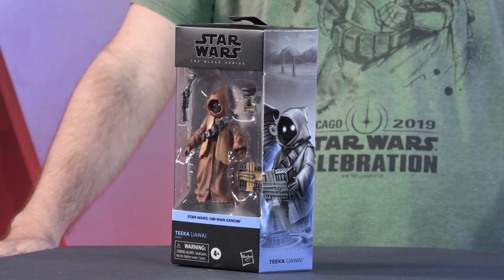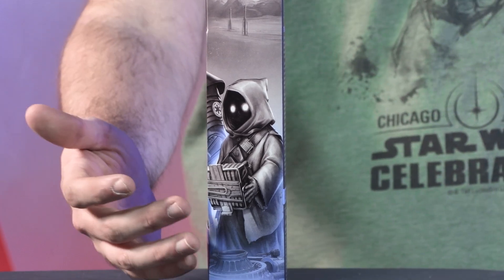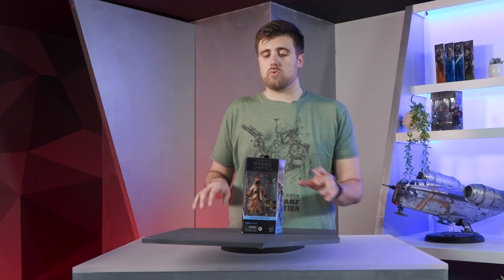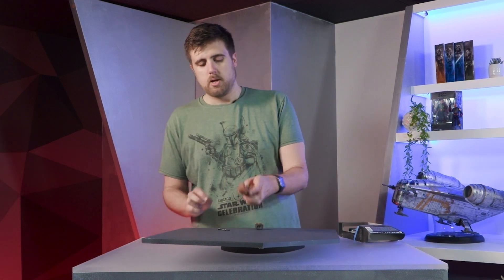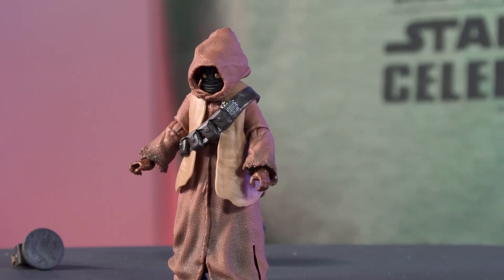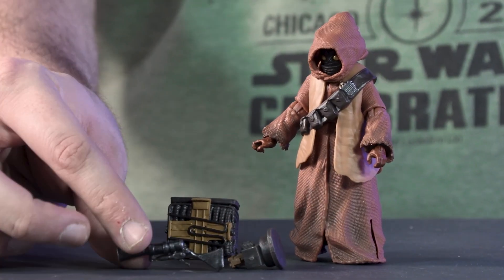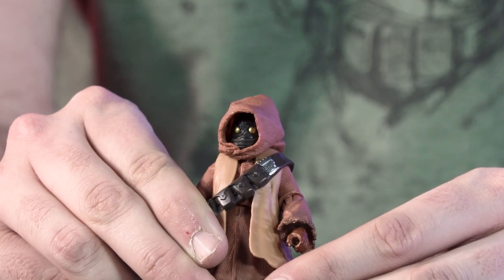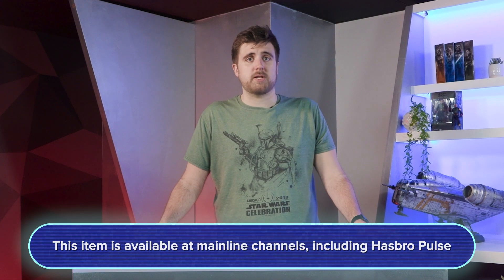Star Wars The Black Series | Teeka (Jawa)! | hasbro Pulse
Revealed earlier today as part of ObiWanWednesday, check out the Star Wars The Black Series Teeka (Jawa) figure! Eric has this figure in hand to tell you more! Pre-order exclusively at Target beginning tomorrow, June 30th, beginning at 1:00pm ET!